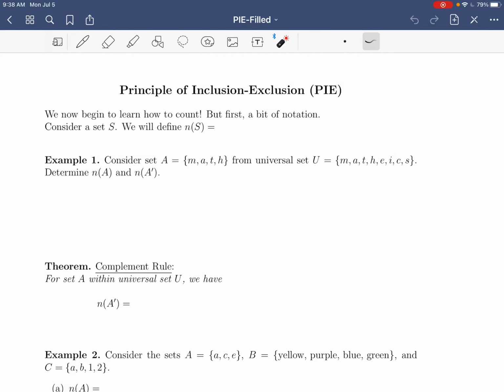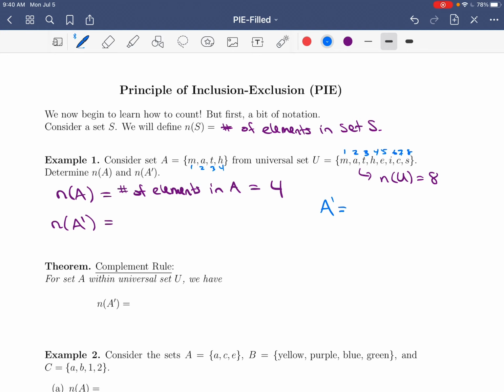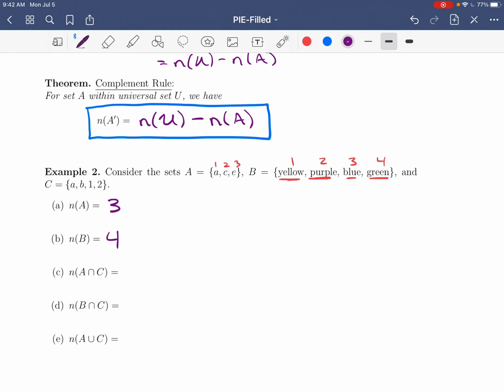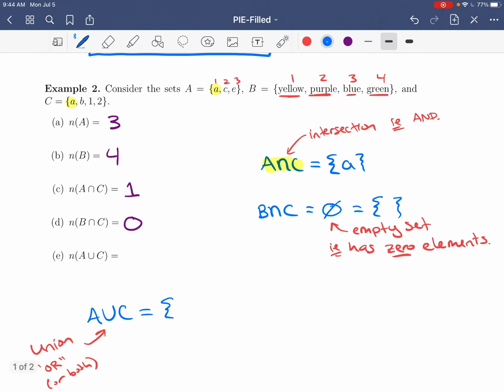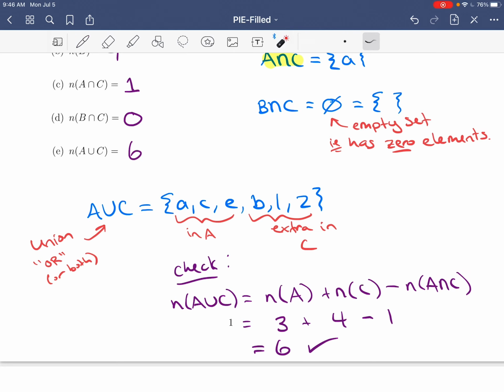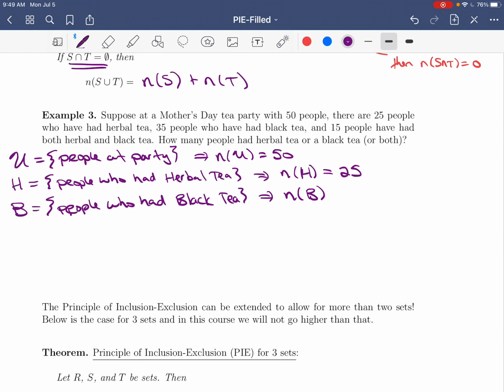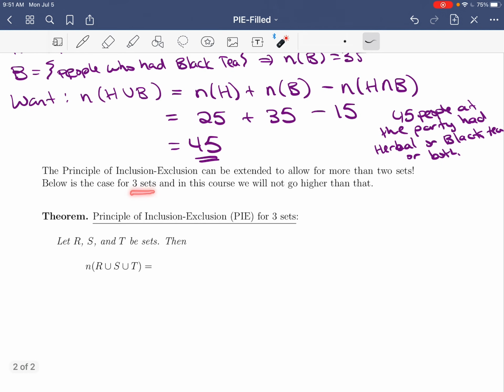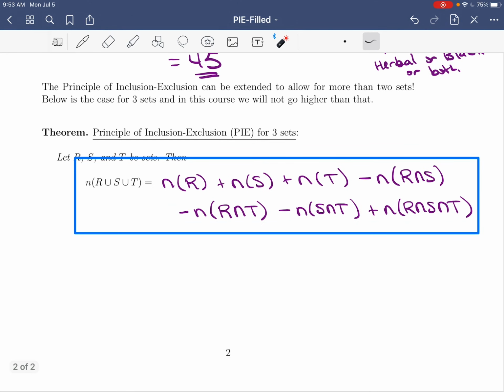Math 109 - Section 1.2 -- Principle of Inclusion - Exclusion (PIE)